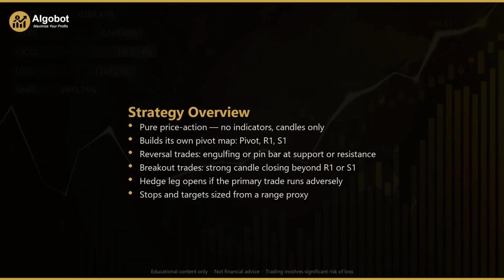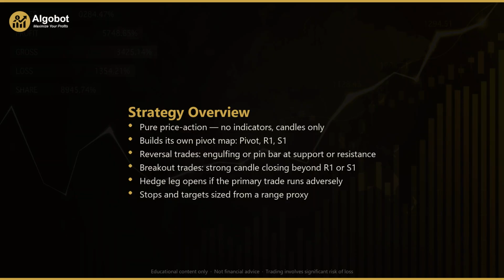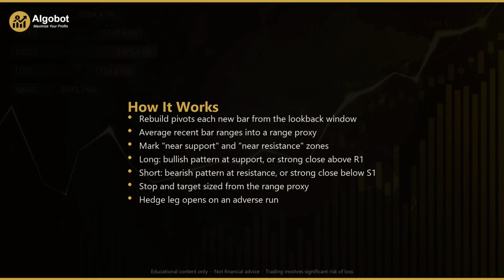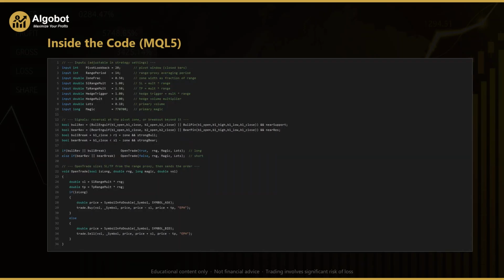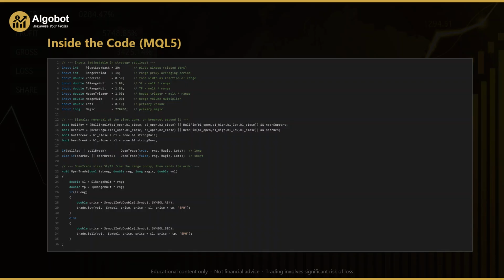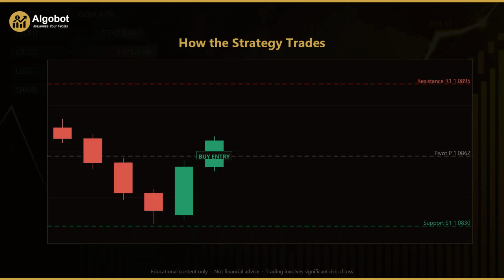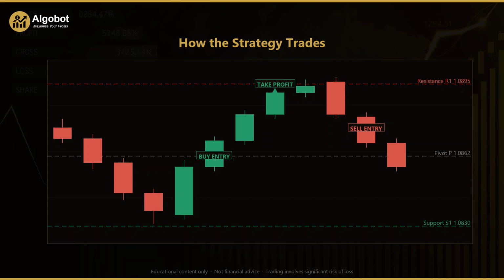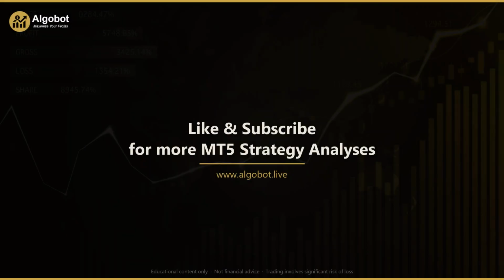Engulfing Pivot Hedge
📊 Discover how engulfing candles and pin bars line up with rolling pivot points to time reversals and breakouts around support and resistance.

This video breaks down the Engulfing Pivot Hedge, a pure price-action MT5 expert advisor that reads straight from raw candle data — no moving averages, no RSI — and adds an optional hedge leg to help cap drawdown when a trade runs the wrong way.

Key parameters:
• PivotLookback — closed bars used to build the P, R1, and S1 pivot levels
• RangePeriod — the volatility proxy that sizes stops, targets, and zones
• HedgeMult — the volume multiplier applied to the opposite-side hedge leg

00:00 Introduction
00:48 Strategy Overview
02:38 How It Works
04:52 Inside the Code (MQL5)
06:29 Logic Chart
10:06 Thank You